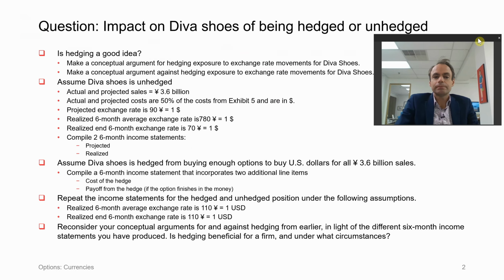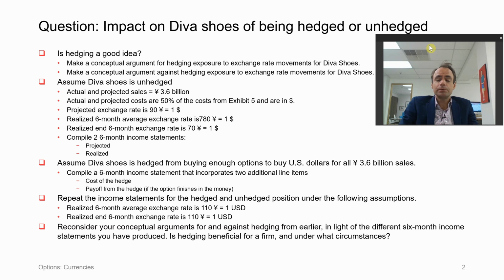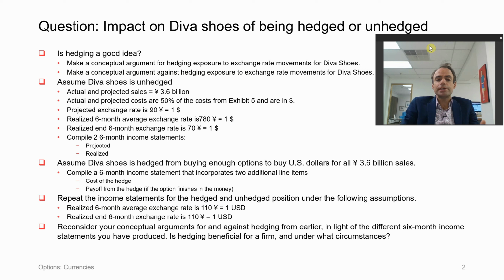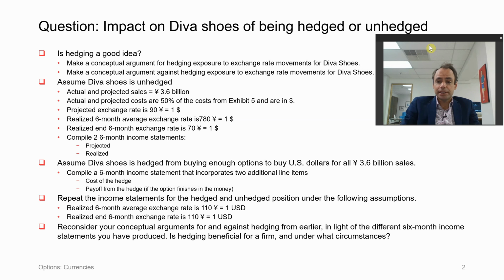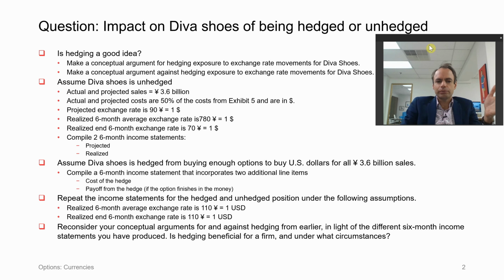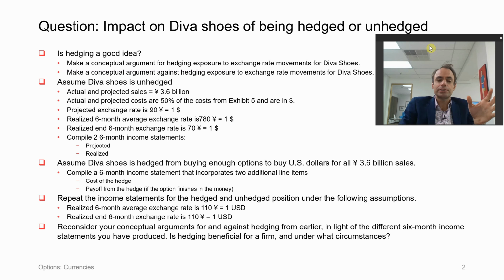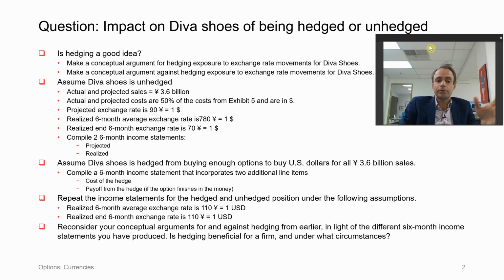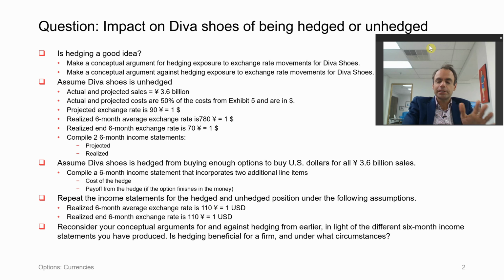ACC 565 Diva shoes 01 20200317 1126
For students in ACC 565 at the Ross School of Business, The University of Michigan. This video is an introduction to hedging currency risk exposure using the Diva Shoes case. Diva Shoes is a fictional company. The company sells shoes in Japan, priced in Yen, which are manufactured in the United States. All expenses are incurred in U.S. dollars. Suppose the spot exchange rate is 90 Yen = 1 USD. We will consider the variation in Diva Shoes' earnings, on an unhedged basis, if the Yen depreciates to 110 Yen = 1 USD, and if the Yen appreciates to 70 Yen = 1 USD. Then we will consider the variation in Diva Shoes' earnings if Diva Shoes buys 40 million call options at a price of 2.48 Yen per option.